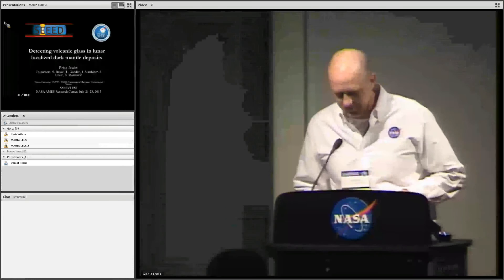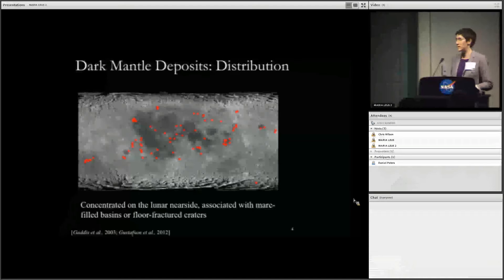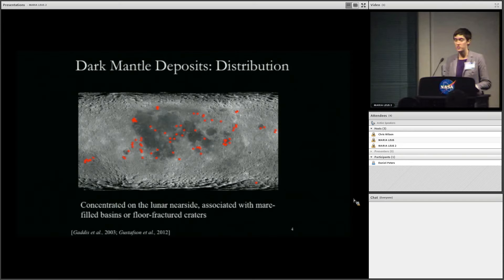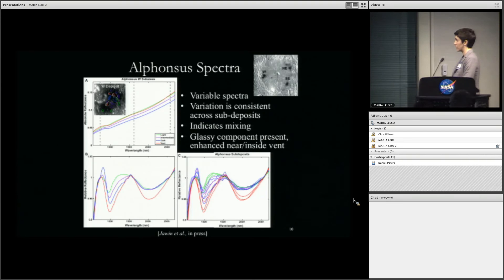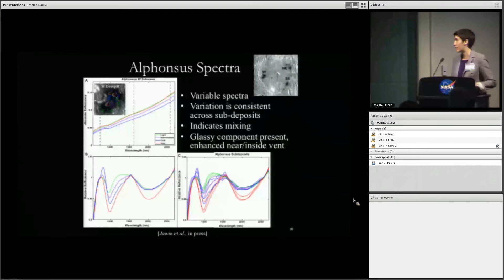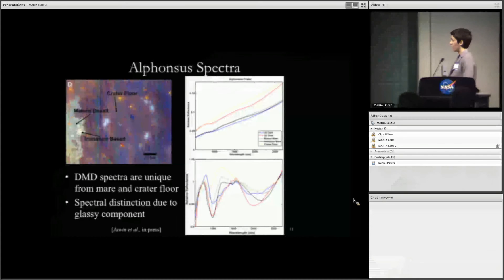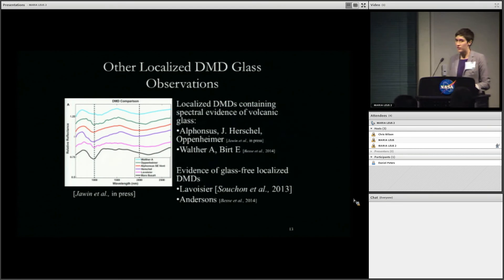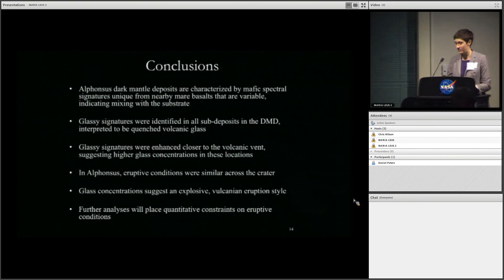NESF 2015: Erica Jawin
Detecting volcanic glass in lunar localized dark mantle deposits
Erica Jawin